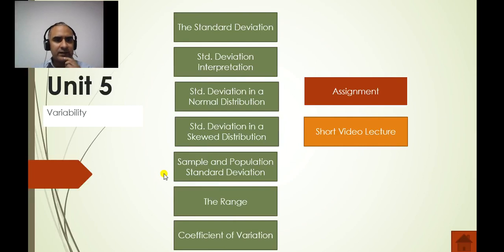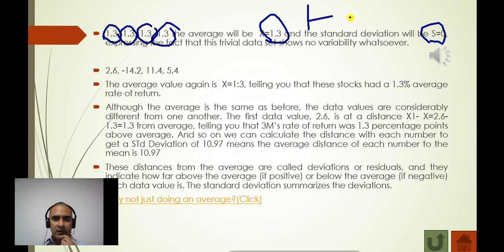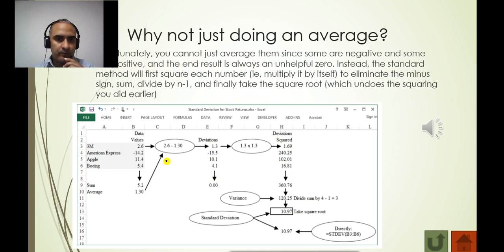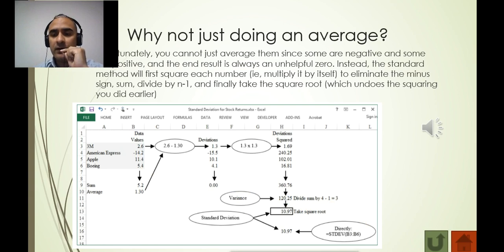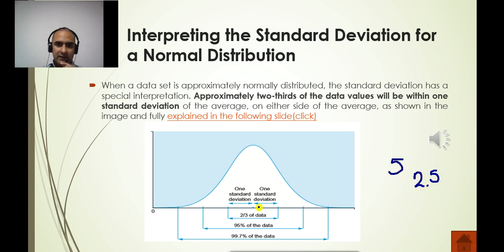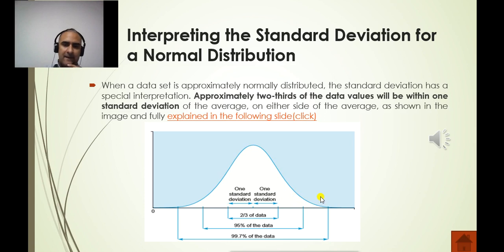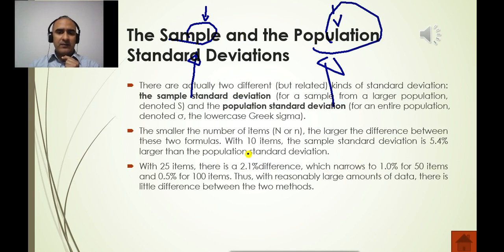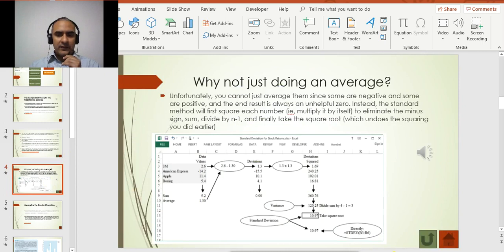Business Statistics Unit 5 Variability